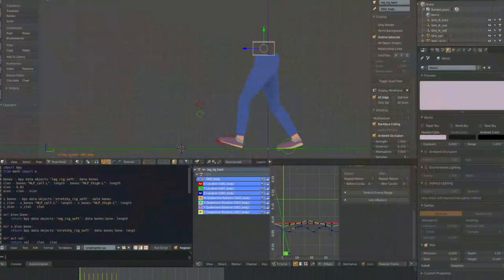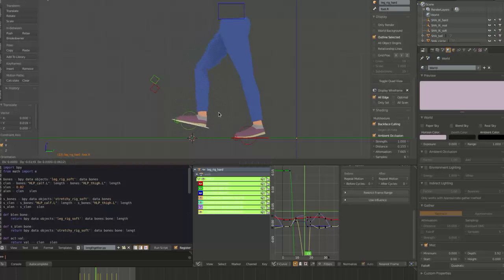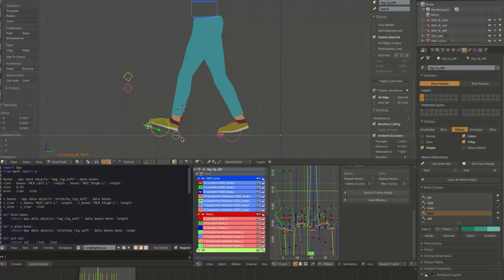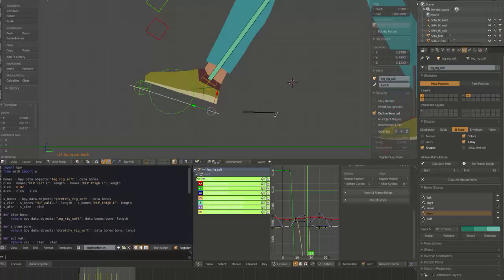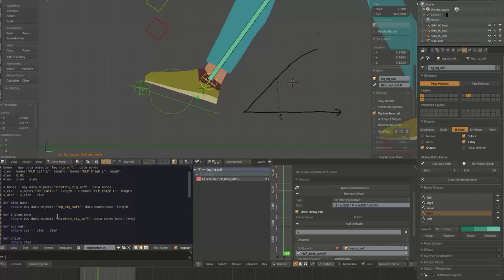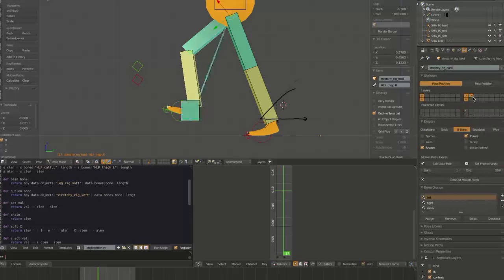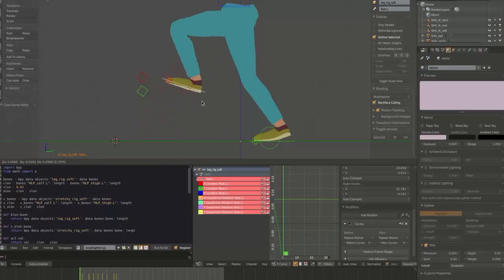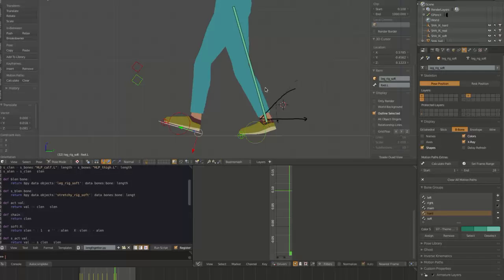Soft IK in depsgraph_refactor branch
Quick video showing a soft IK rig setup working in the depsgraph_refactor branch of blender; this same setup has unacceptable lags in master, now works perfectly